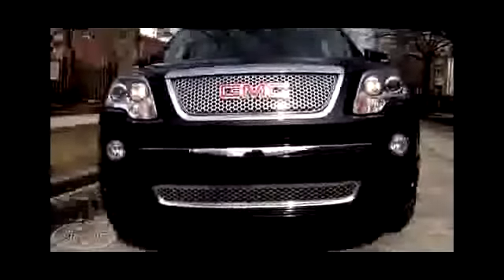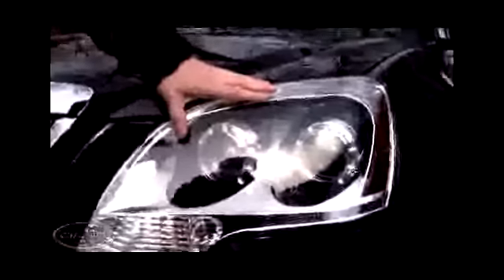2012 GMC Acadia Denali Start Up, Exhaust, and In Depth Review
Hello and welcome to Saabkyle04! YouTubes largest collection of automotive variety! In todays video, we will take an up close and personal in depth look at. \
Drive Time review of the new 2011 GMC Acadia Denali by auto critic Steve Hammes. \
You are looking at a 2011 used GMC Acadia for sale in Birmingham Alabama. Just Arriv. \
Craig Bushon behind the wheel of the 2011 GMC Acadia Denali. \